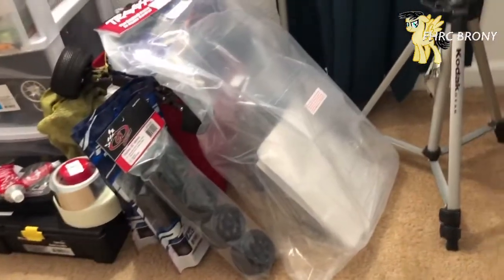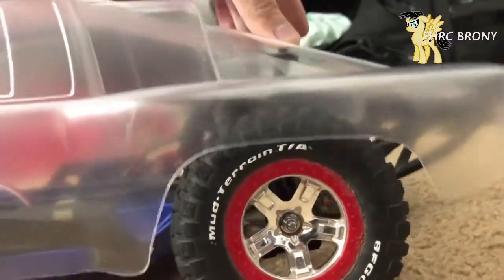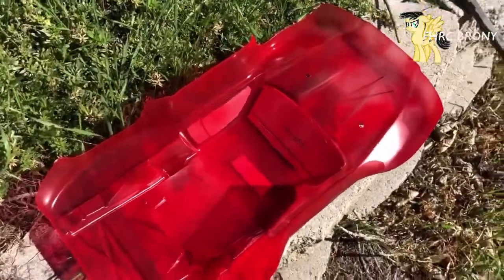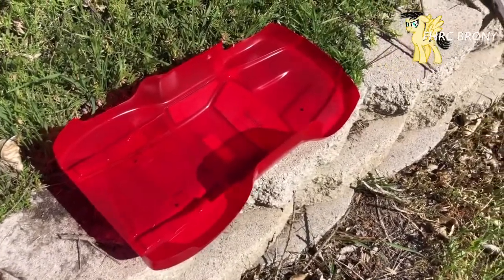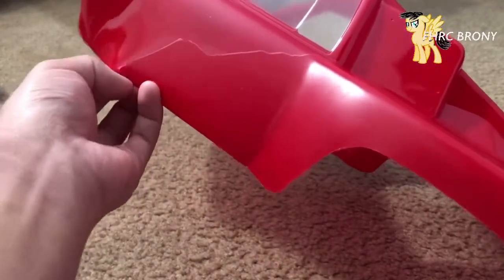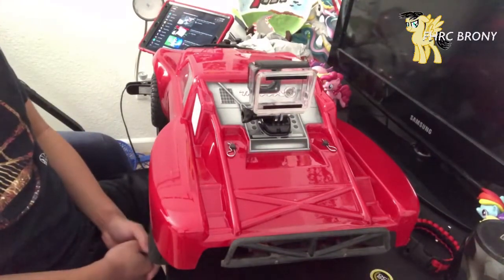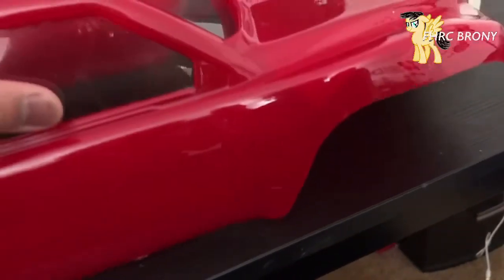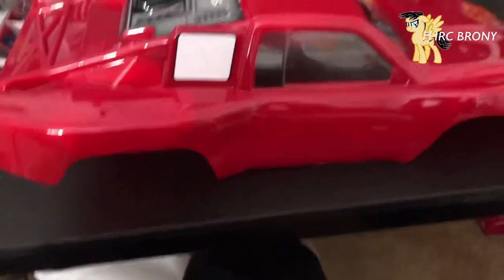Traxxas Slash SEMI-RACE Build PART 1: Painting and Reinforcing the RC Body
This is a new series I’m adding to my RC content. Where I take an RC car in my collection, and turn it to a decent casual race car. This was done by an inspiration from me after taking my Traxxas Bandit at OC RC Raceway a week ago

This is PART 1 of my Traxxas Slash 2WD semi-race car build. Today I reinforce and paint an RC body

1.  Foul language
2.  Spam
3.  Bullying to other individuals
4.  Racism and sexism. (No sex jokes)